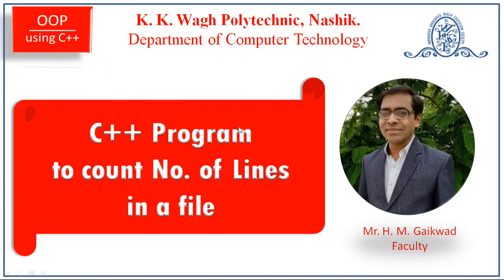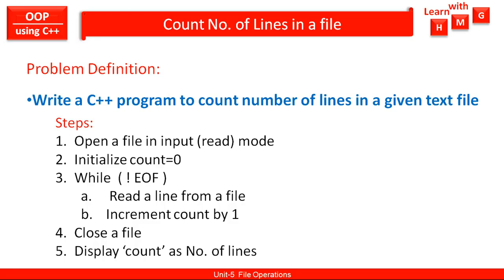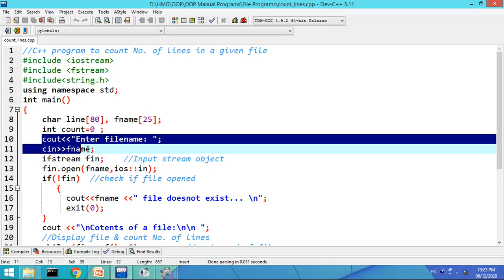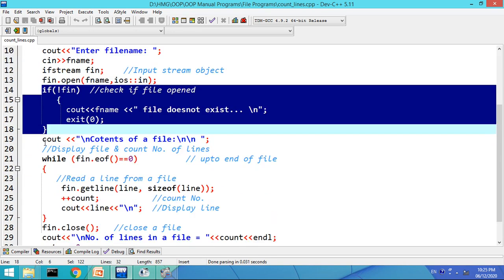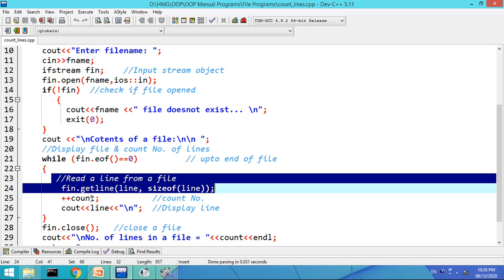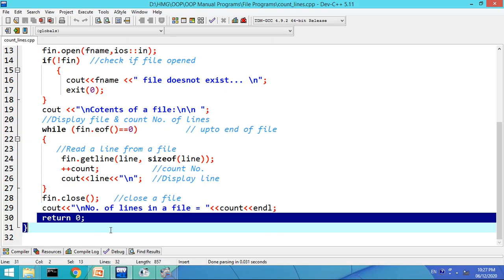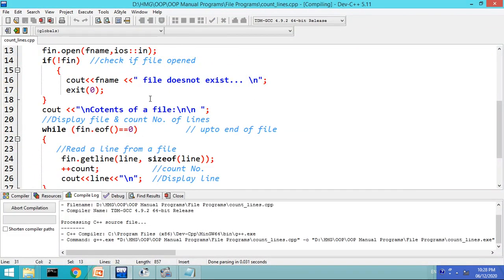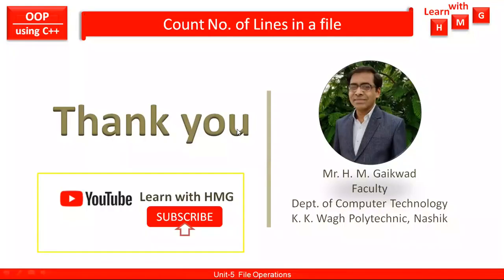C++ Program to count No of lines in a file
Title of the Video: "C++ program to count No.  of lines in a file"
Description for Video :  In this video, you will learn, how to write a C++ program to count or find No.of lines in a given text file.